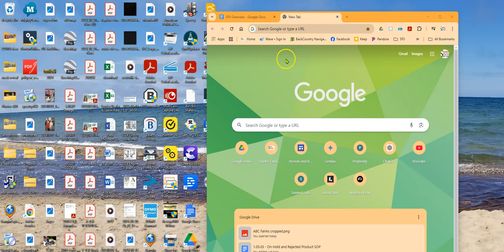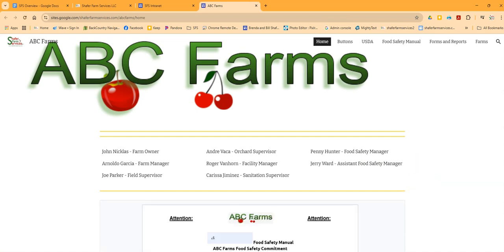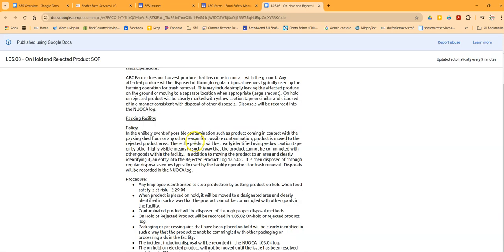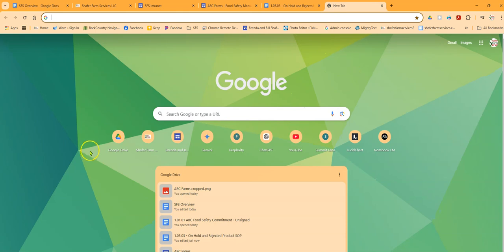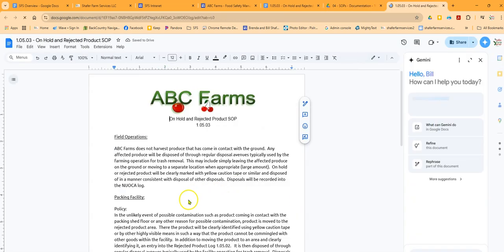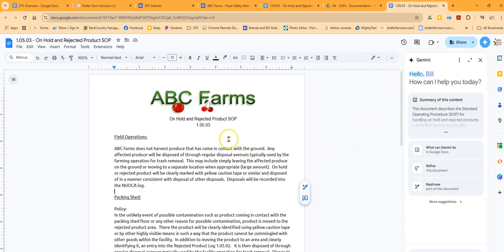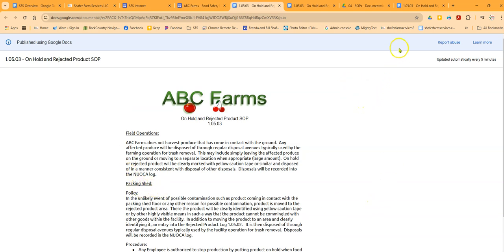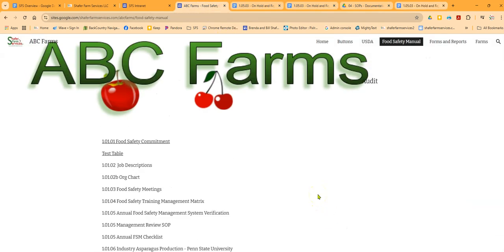SFS SOPs FS Manual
Standard Operating Policies in the SFS Food Safety system